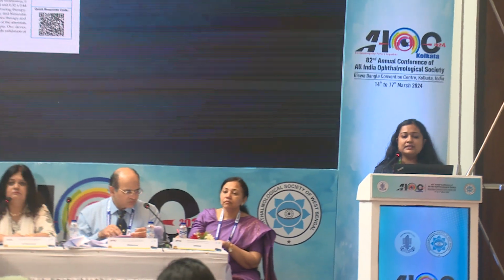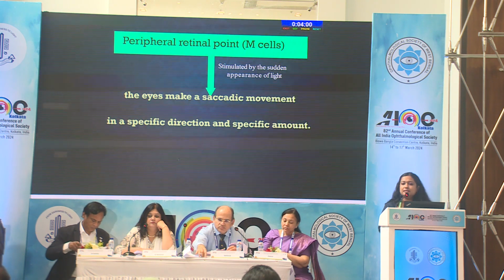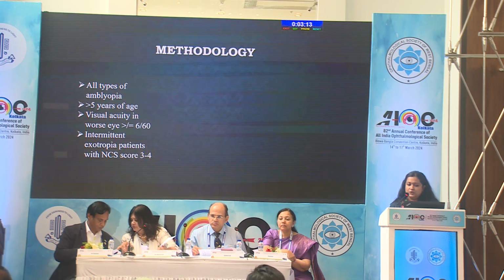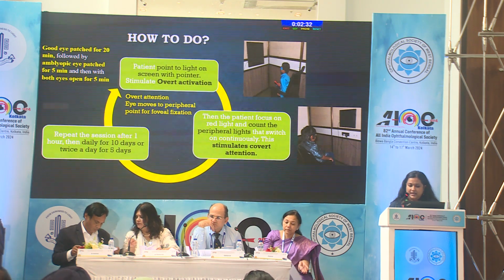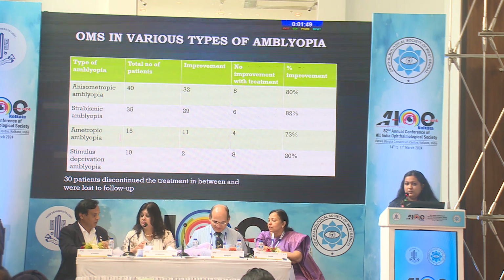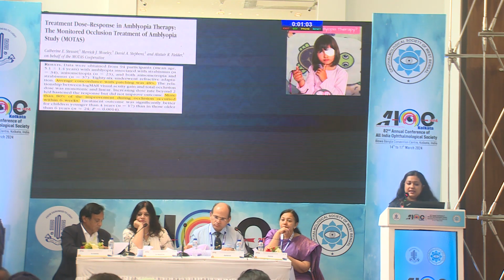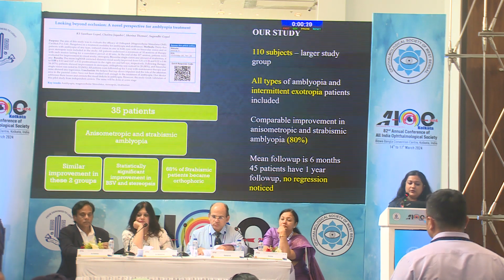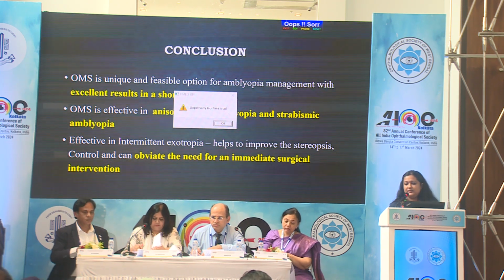AIOC2024 Free Paper Pediatric Ophthalmology II FP2722 Our experience on Orthoptek Magnocellu